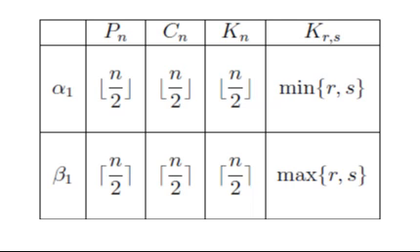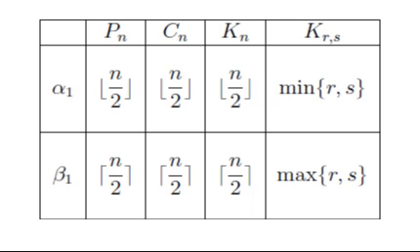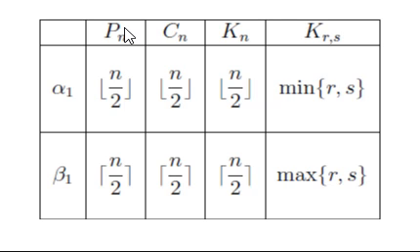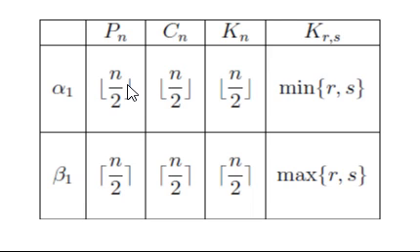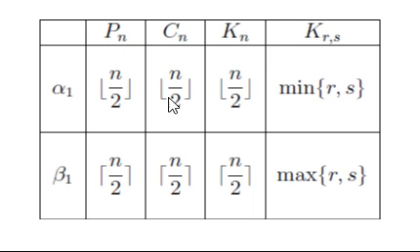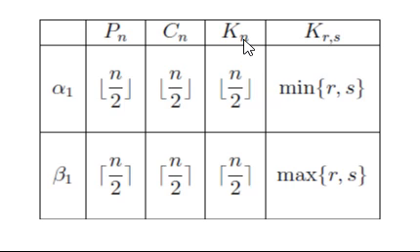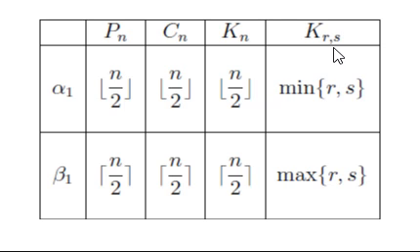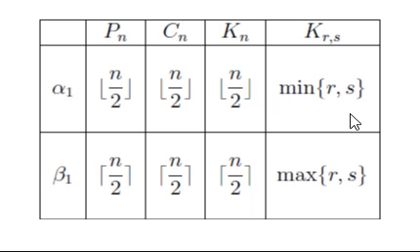Edge Covering Number for Basic Graph Classes|Edge Covering in Graph Theory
In this tutorial, values of edge covering numbers are derived for path graph, cycle graph, complete graph, and complete bipartite graph.